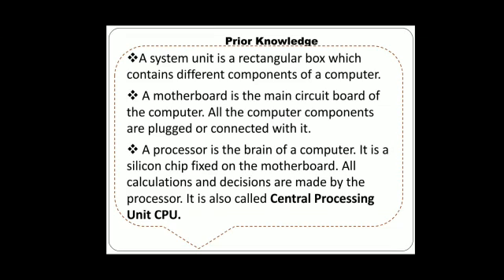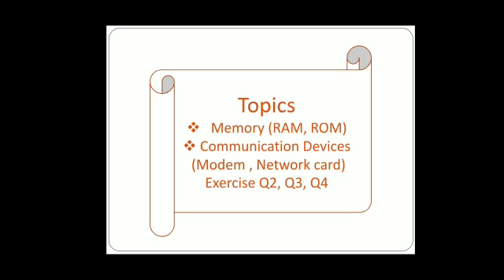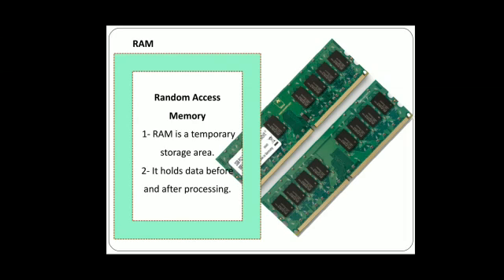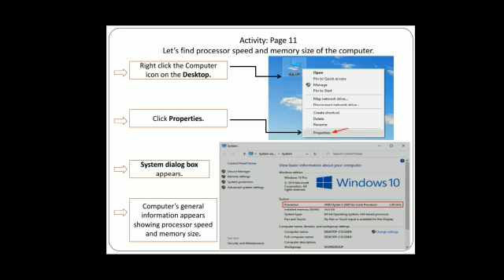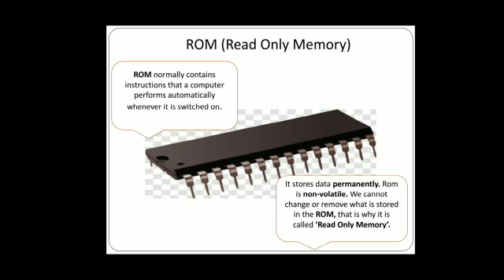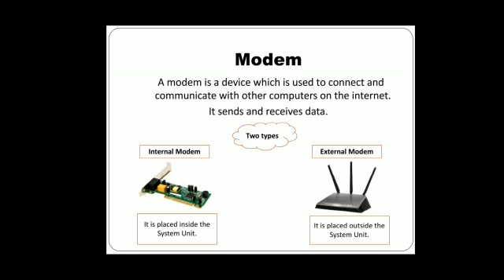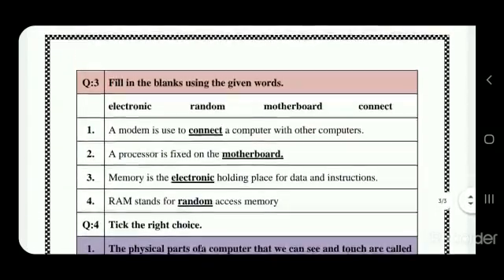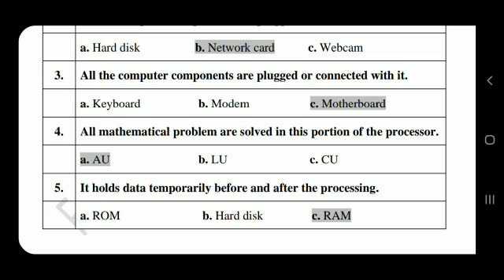Computer Lesson for grade 4 lecture # 3